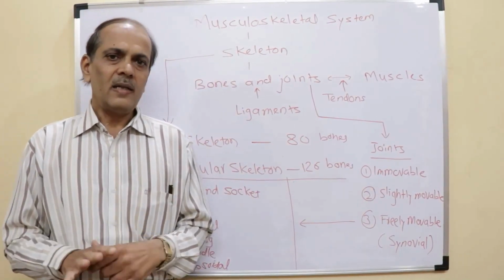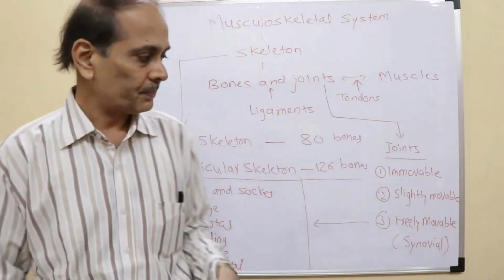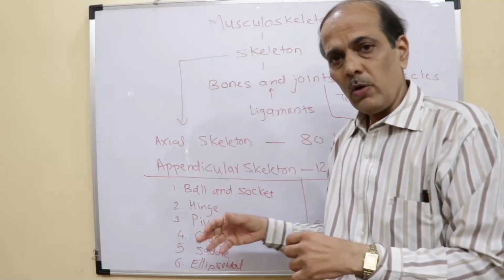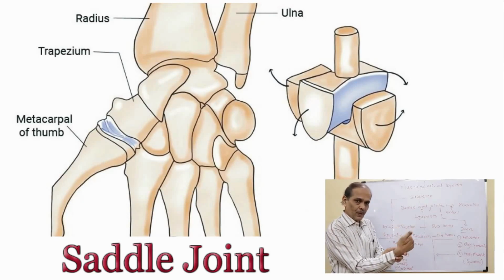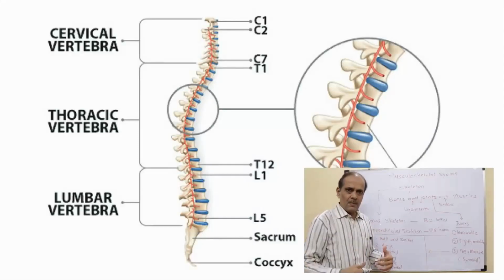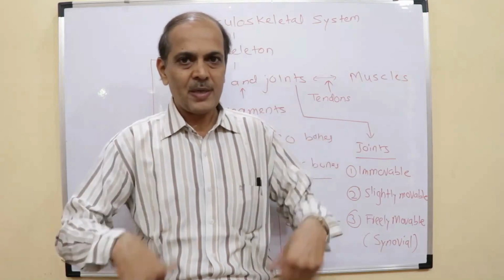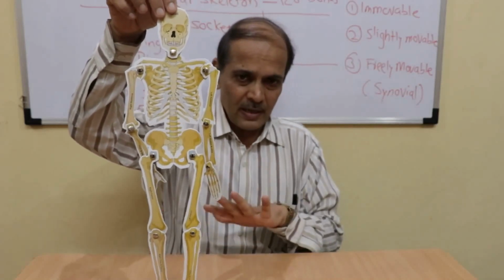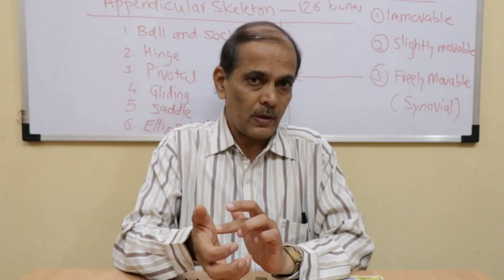Make a working model for Hand Joints & Skeletal system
The human body has three main types of joints. They’re categorized by the movement they allow:

Synarthroses (immovable). These are fixed or fibrous joints. They’re defined as two or more bones in close contact that have no movement. The bones of the skull are an example. The immovable joints between the plates of the skull are known as sutures.
Amphiarthroses (slightly movable). Also known as cartilaginous joints, these joints are defined as two or more bones held so tightly together that only limited movement can take place. The vertebrae of the spine are good examples.
Diarthroses (freely movable). Also known as synovial joints, these joints have synovial fluid enabling all parts of the joint to smoothly move against each other. These are the most prevalent joints in your body. Examples include joints like the knee and shoulder.

Types of freely movable joints
There are six types of freely movable diarthrosis (synovial) joints:

Ball and socket joint. Permitting movement in all directions, the ball and socket joint features the rounded head of one bone sitting in the cup of another bone. Examples include your shoulder joint and your hip joint.
Hinge joint. The hinge joint is like a door, opening and closing in one direction, along one plane. Examples include your elbow joint and your knee joint.
Condyloid joint. The condyloid joint allows movement, but no rotation. Examples include your finger joints and your jaw.
Pivot joint. The pivot joint, also called the rotary joint or trochoid joint, is characterized by one bone that can swivel in a ring formed from a second bone. Examples are the joints between your ulna and radius bones that rotate your forearm, and the joint between the first and second vertebrae in your neck.
Gliding joint. The gliding joint is also called the plane join. Although it only permits limited movement, it’s characterized by smooth surfaces that can slip over one another. An example is the joint in your wrist.
Saddle joint. Although the saddle joint does not allow rotation, it does enable movement back and forth and side to side. An example is the joint at the base of your thumb.